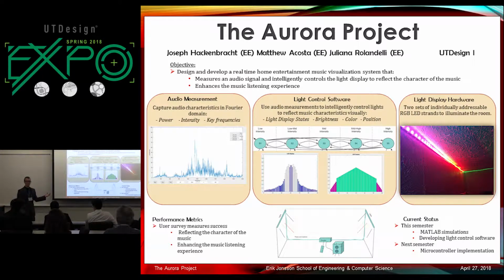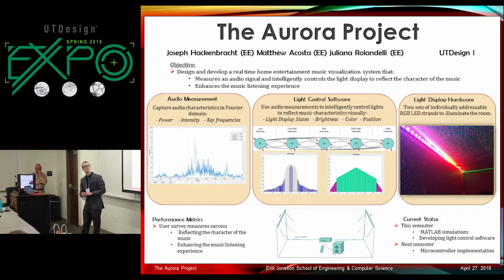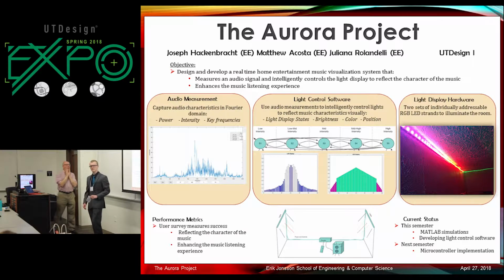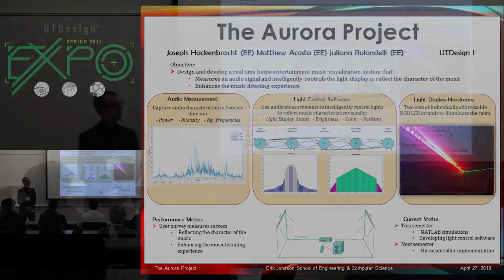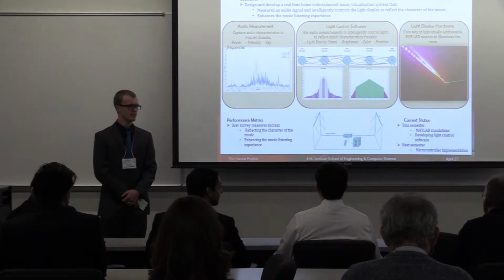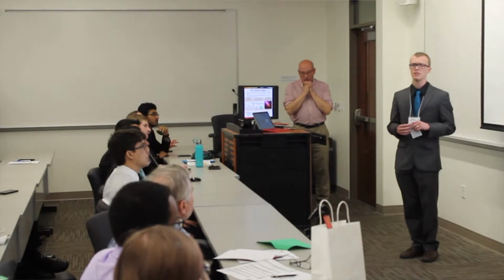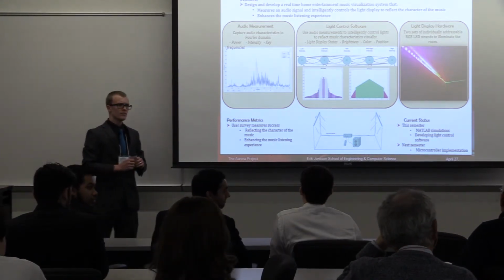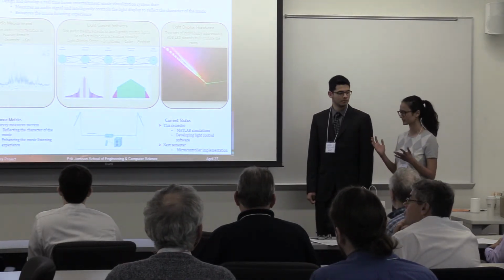Aurora Project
EE/CE/TE Spring 2018 UTDesign Expo